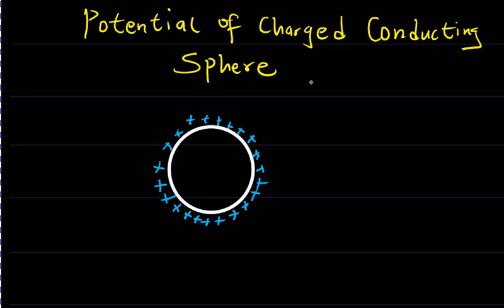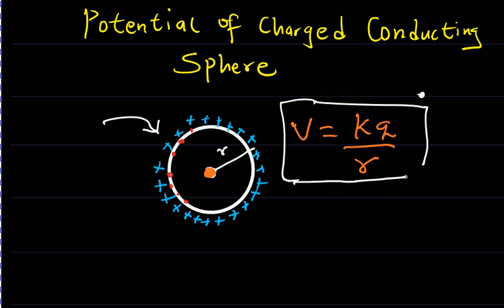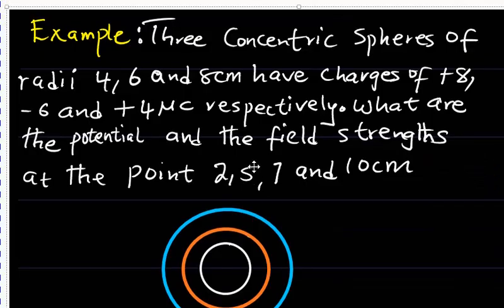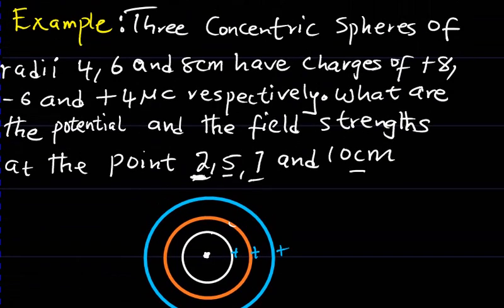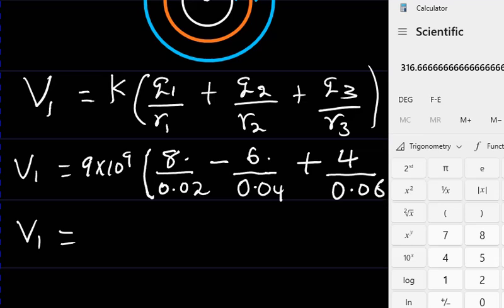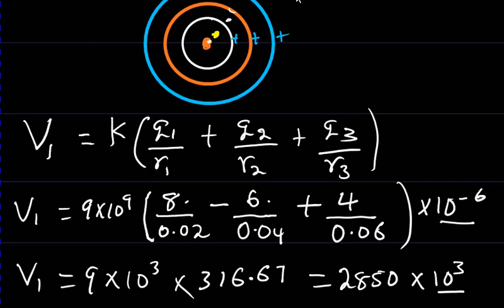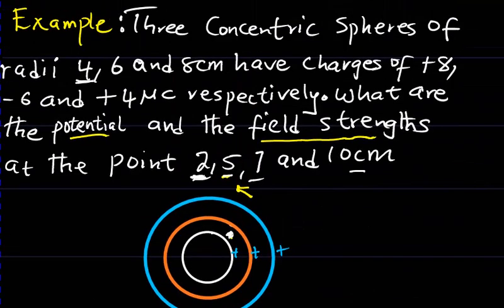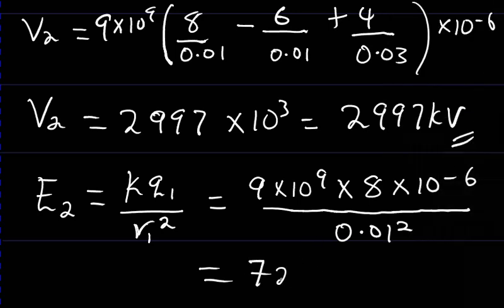Potential of charged sphere